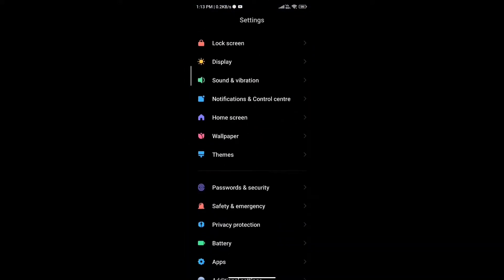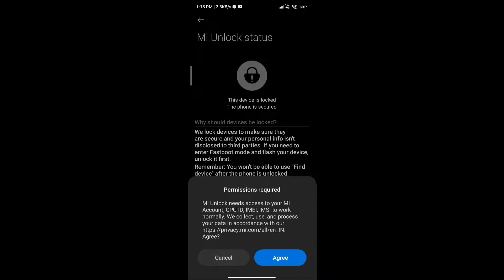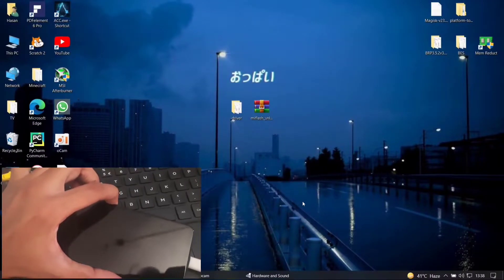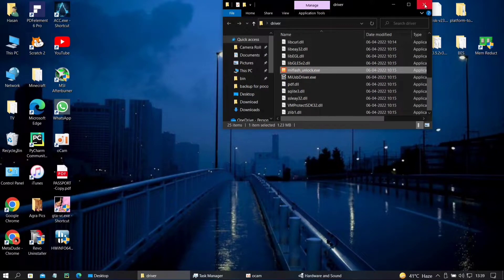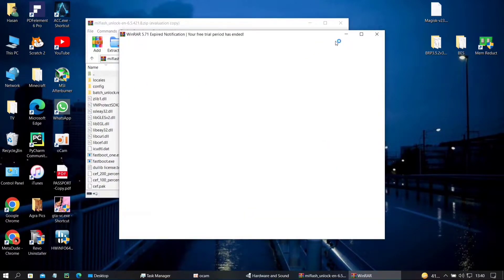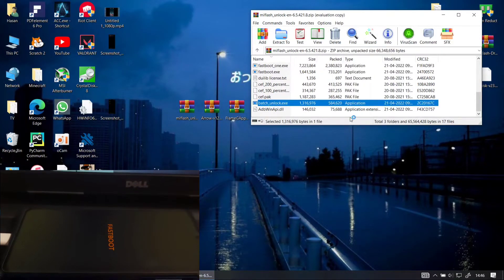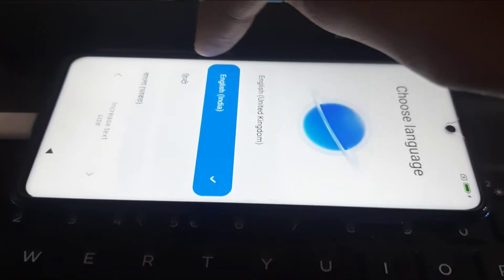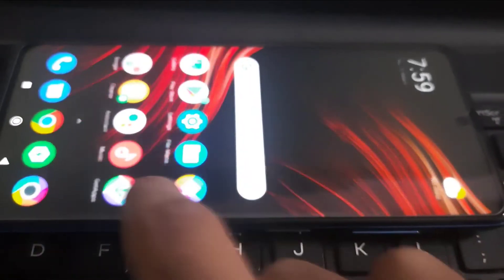EASIEST WAY TO UNLOCK BOOTLOADER POCO X3 PRO || How To Unlock Bootloader And Install ADB Drivers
Link To The Tools Used In This Video :-

Add Me
IGN - MetaDudeYT

Control : 4 finger claw + Gyro